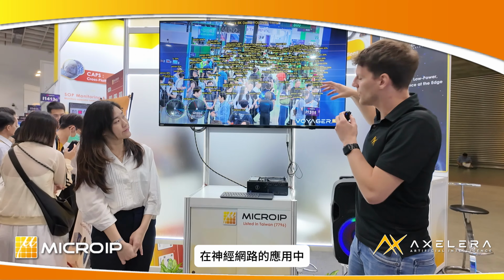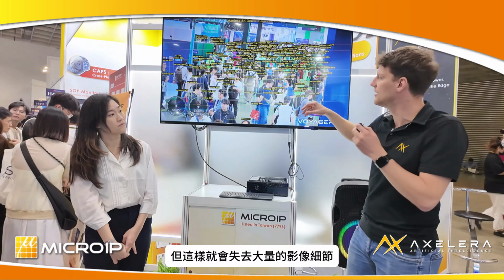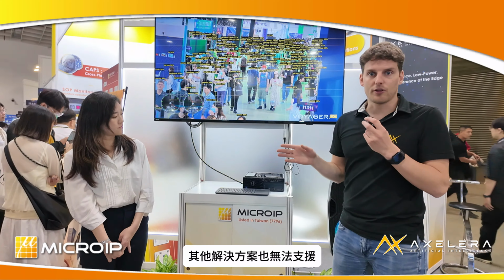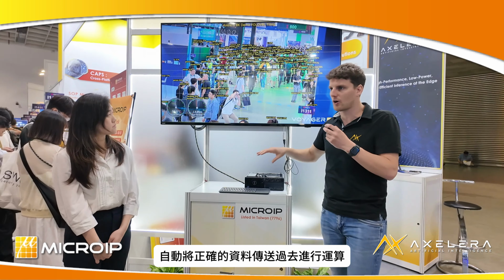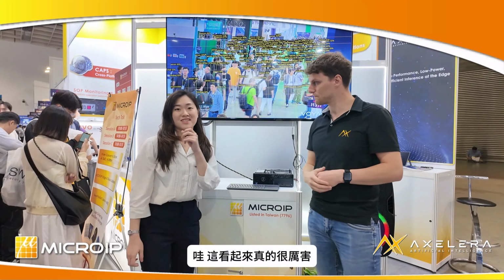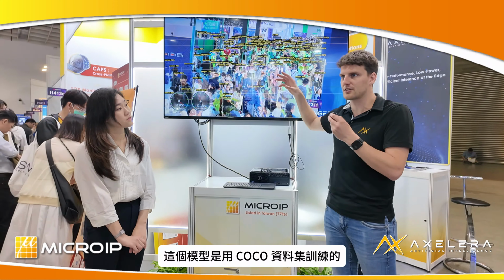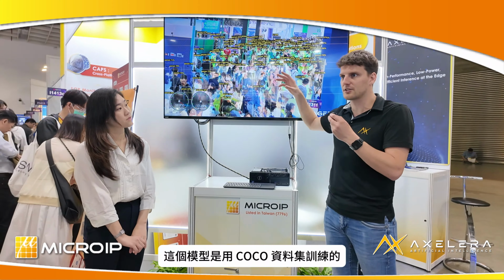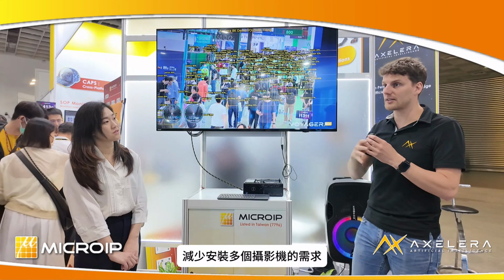【COMPUTEX Exclusive】 MICROIP x Axelera AI | 8K Edge AI Object Detection Demo in Action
在本次 COMPUTEX 展會中，MICROIP 與歐洲邊緣AI晶片新創 Axelera AI 攜手合作，展示一套結合 8K 高解析即時影像串流與 AI 物件辨識的邊緣運算解決方案。

本影片介紹展示內容，包含：
🔹 透過 Axelera AI 的神經網路加速晶片進行即時推論
🔹 MICROIP 提供模型訓練、圖像分割與系統整合
🔹 高效處理 8K 畫面，無需雲端伺服器
🔹 可應用於機場監控、零售防損、自助結帳等場景

Axelera 提供硬體與 SDK，MICROIP 提供模型與客製化整合，攜手打造完整的智慧場域 AI 解決方案。

At COMPUTEX 2025, MICROIP partnered with European edge AI chip startup Axelera AI to demonstrate a powerful real-time object detection solution using 8K video input and edge inference.

This video showcases:
🔹 Neural network acceleration powered by Axelera’s chips
🔹 Model training, image tiling, and system integration by MICROIP
🔹 Efficient processing of 8K video stream — no cloud required
🔹 Ideal for airport surveillance, retail loss prevention, and self-checkout applications

With Axelera providing the hardware and SDK, and MICROIP delivering the AI models and customized edge deployment, we offer a full-stack AI solution for smart environments.